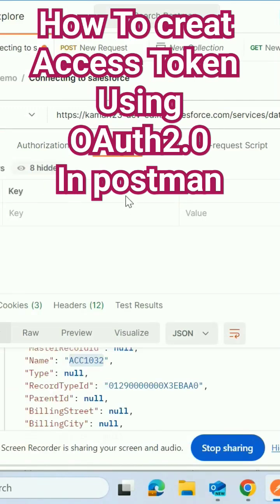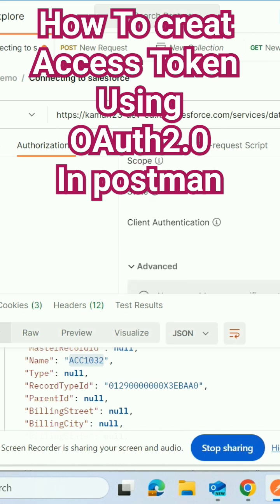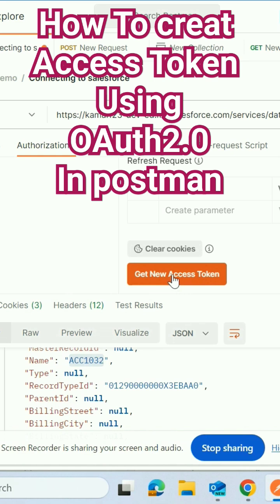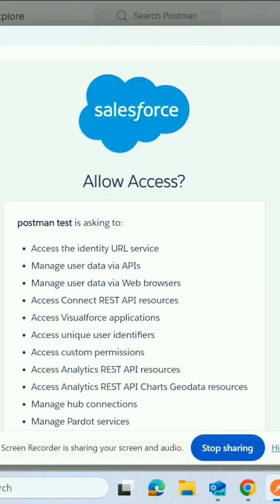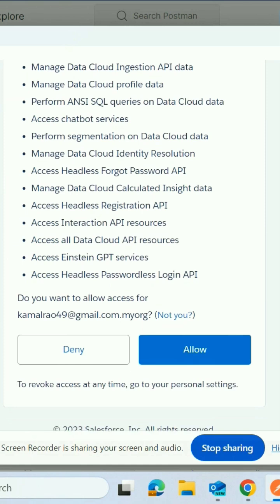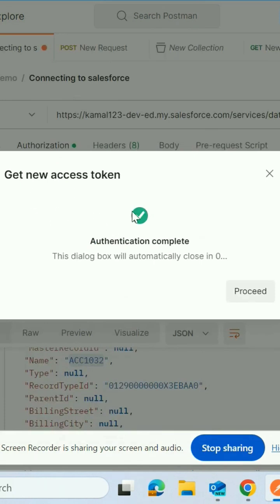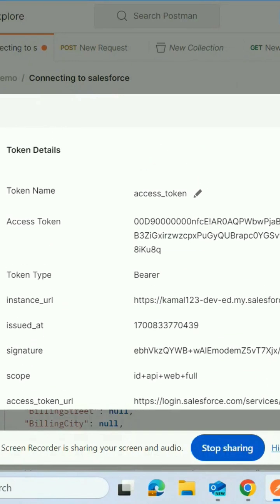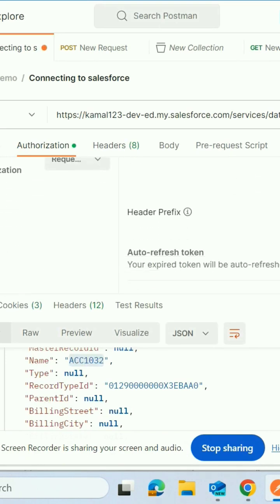FULL VIDEO 👇How to generate Access token OAuth2.0 in post man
for full video click on play button.